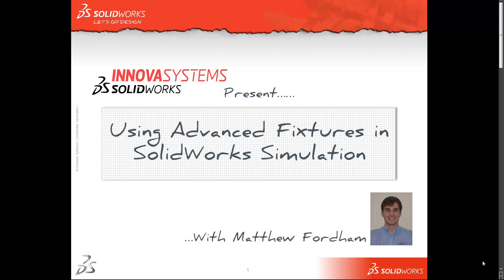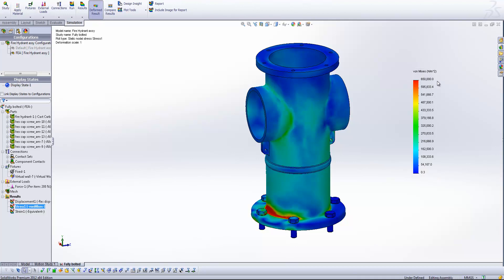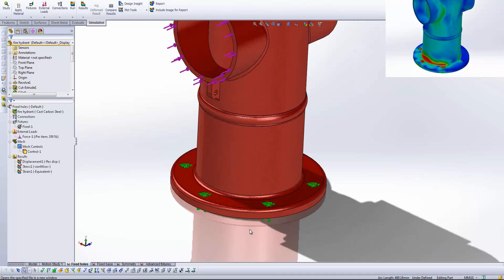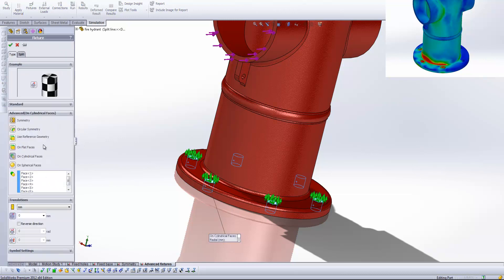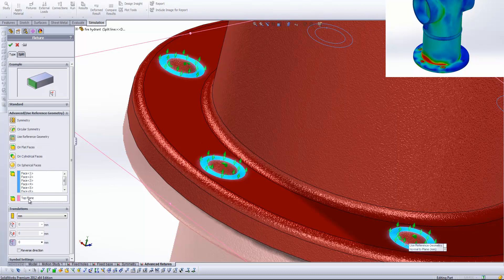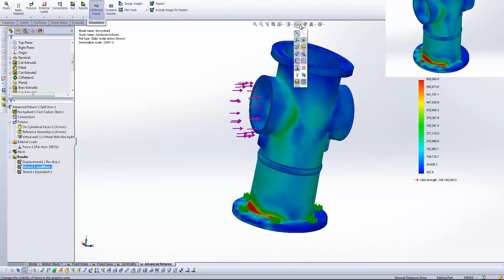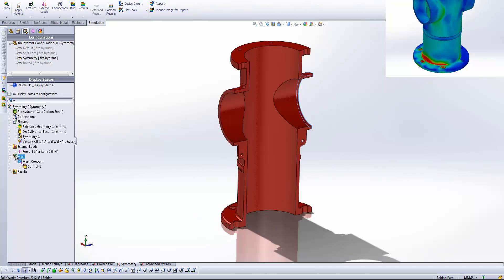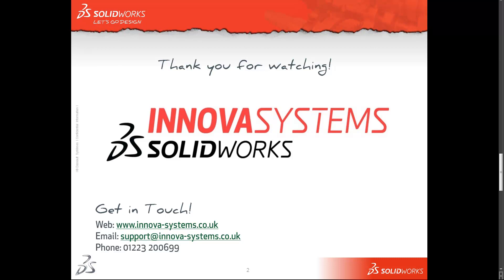Advanced Fixtures in SolidWorks Simulation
Learn how to use advanced fixtures to save time in setting up a study in which you have a number of points of fixation. In this video, we compare the results of studies in which the bolts holding the model in place have been modelled, and where they have been replicated using advanced fixtures.